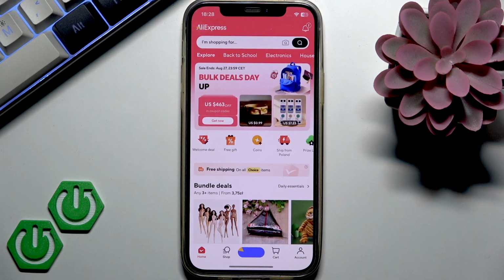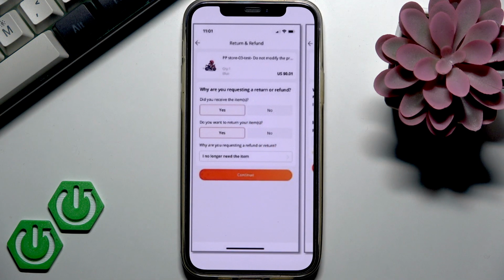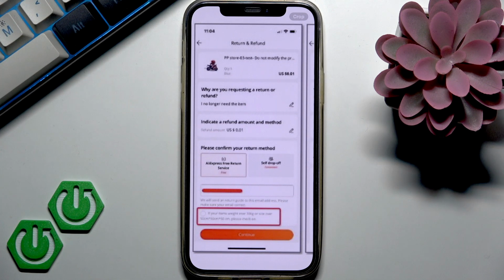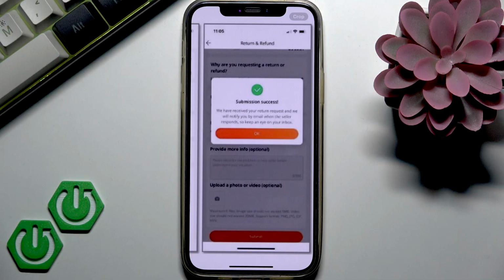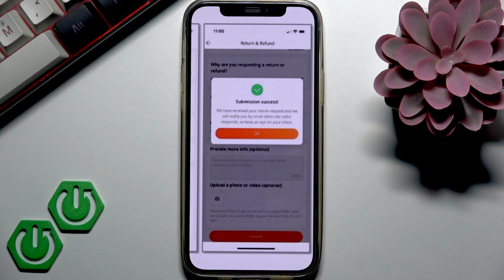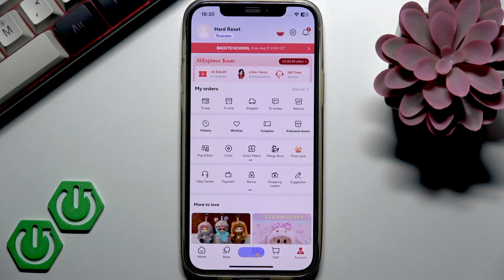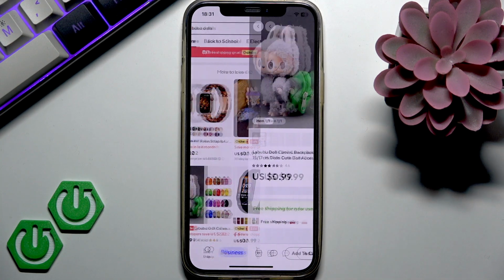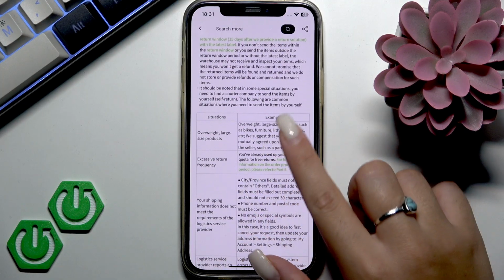How To Return An Item On AliExpress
If you need to return a product you bought on AliExpress, this video will show you step-by-step how to return an item using the AliExpress app on your phone. Learn how to find your order, start a return or refund request, choose the right return method, upload evidence, and submit your request. We also explain how to download and print your return label, pack your parcel, and send it back to the seller. Make sure you follow the deadlines for returns and find out where to get more information about AliExpress returns and refunds. This guide is perfect for anyone who wants to know how to return items on AliExpress, get a refund, or solve order issues quickly and easily.

How to return an item on AliExpress using the app?
How to get a refund for an order on AliExpress?
Where to find the return label in AliExpress orders?

0:00 Introduction
0:06 Open AliExpress app and go to My Orders
0:20 Select the order and start a return
0:35 Answer return questions and choose reason
1:00 Enter refund amount and confirm return method
1:25 Add details and upload evidence
1:55 Submit your return request
2:10 Download and print return label
2:40 Pack and send your parcel
3:10 Find more info about AliExpress returns